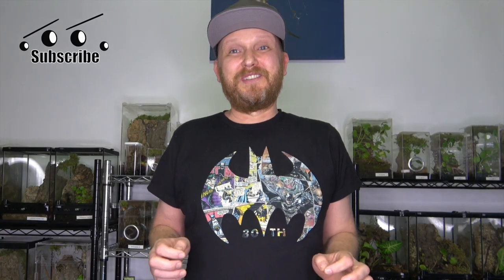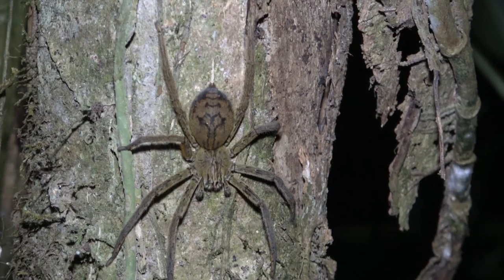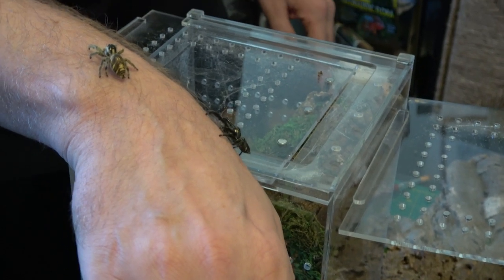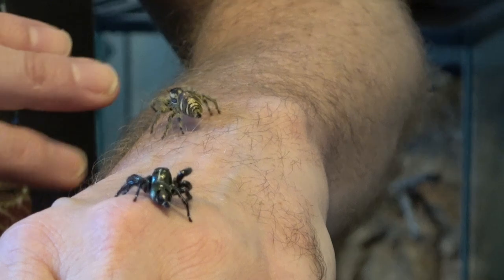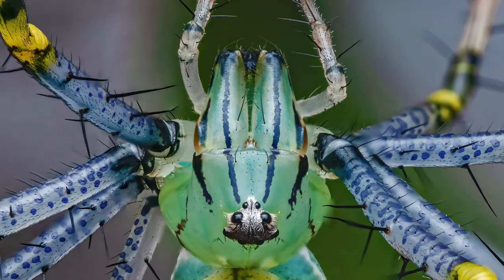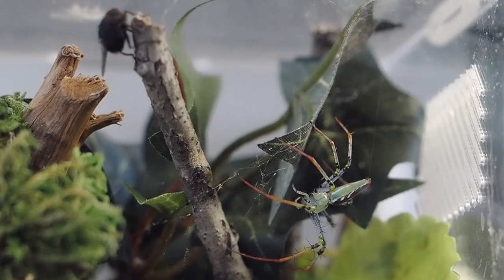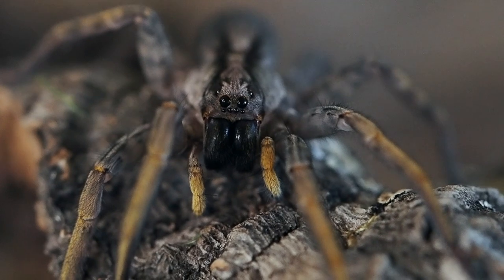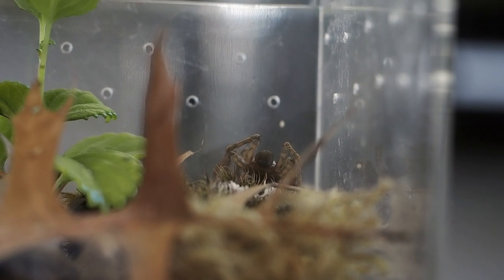TOP TRUE SPIDERS for beginners, #1 may surprise you!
Hey YT friends!
I haven't made any lists in a very long time, so it was time for one. Hope you enjoy!
Miro

SPECIES:
Wandering spiders Cupiennius getazi, salei and coccineus
Jumping spider Hyllus diardi
Velvet spiders Eresus walckenaeri and Sidi Blue
Lynx spider Peucatia lucasi
Wolf spiders Hogna lenta White and Hogna maderiana

Basement Character.

T Bros